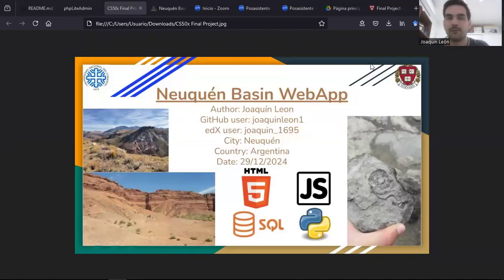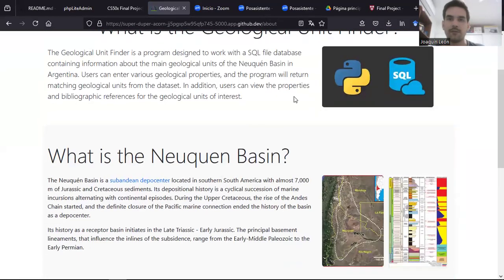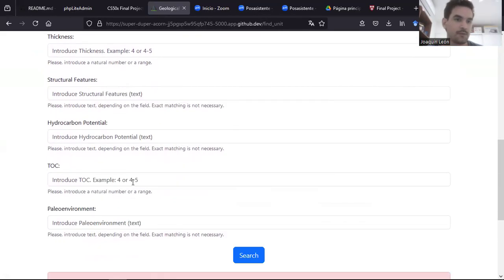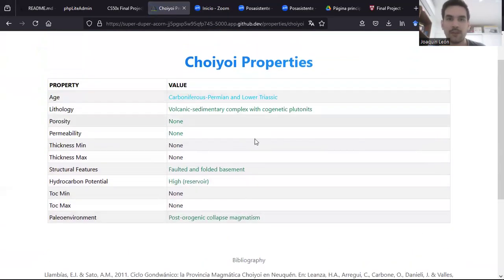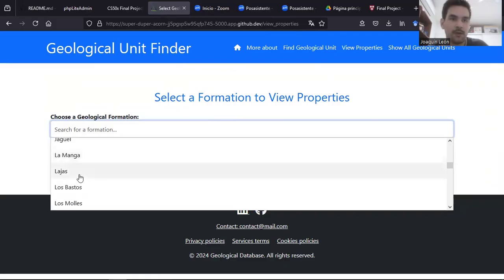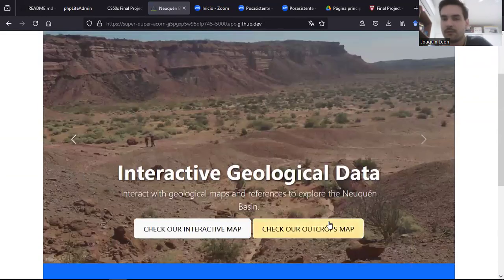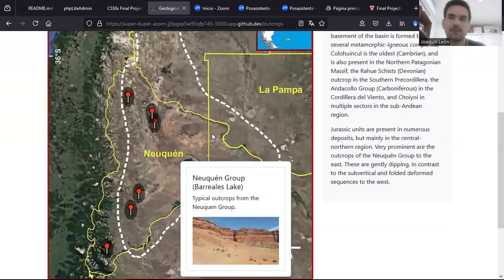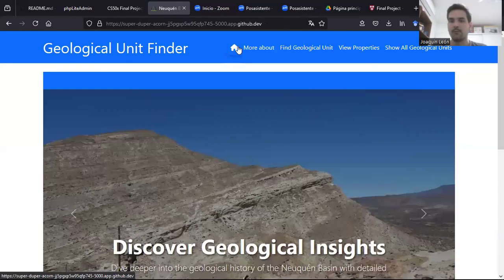CS50x Final Project - Neuquén Basin WebApp (Leon)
This video is intended to be uploaded to meet the requirements for passing Harvard's CS50x course.